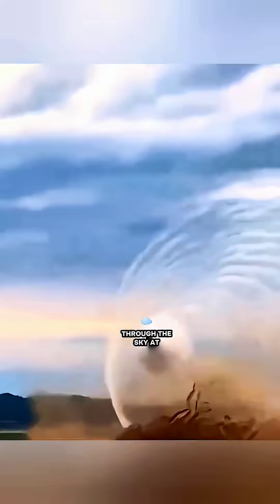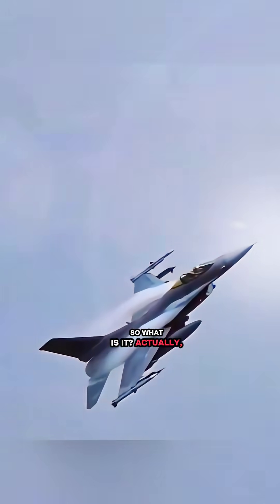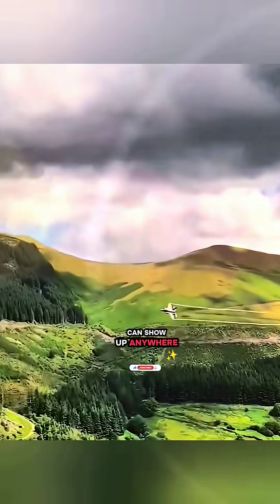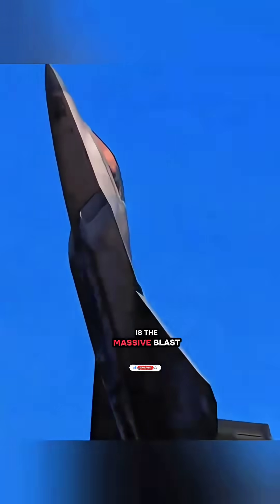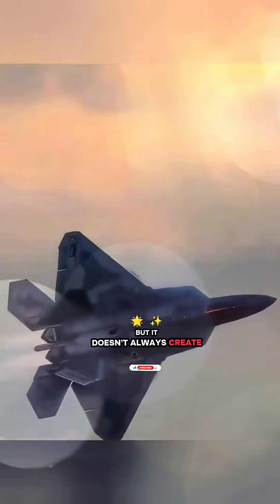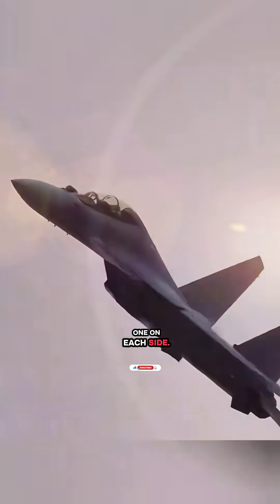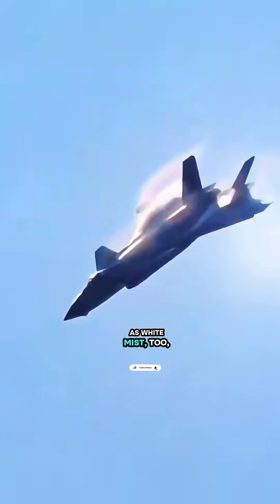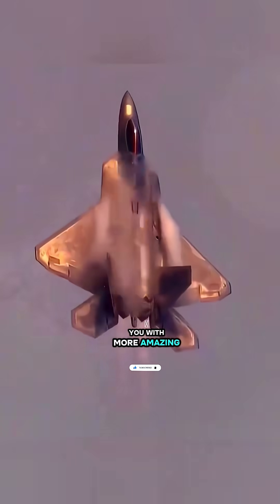"Sonic Boom or Vortex? The Truth Behind Fighter Jet Cloud Explosions!"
A fighter jet cuts through the sky at extreme speed — and suddenly a giant white cloud explodes around it. Many people think it's a sonic boom cloud, while others say it’s just a wingtip vortex.
So… what’s the truth?

In this video, we break down exactly what happens when a jet enters the transonic zone, how pressure drops create instant fog, and why these clouds appear even without breaking Mach 1.
You’ll also learn the difference between real sonic booms, wingtip vortices, and shock-wave condensation clouds.

Perfect short science lesson for aviation lovers, jet fans, and military aircraft enthusiasts.
Watch till the end — the explanation will blow your mind! ✈️💨